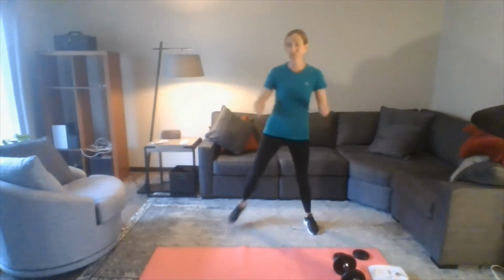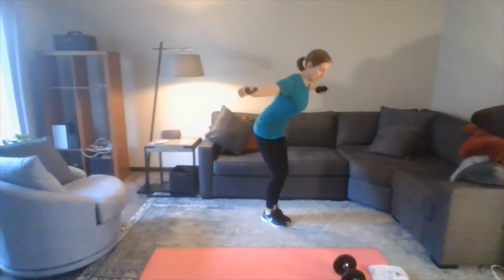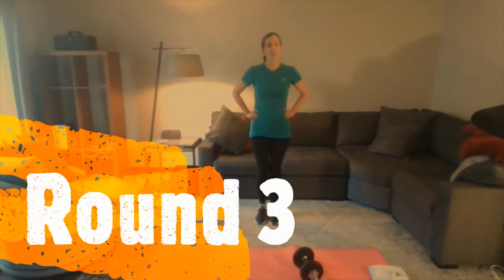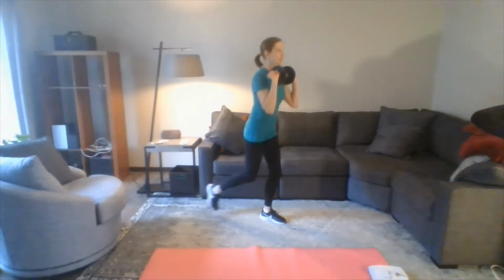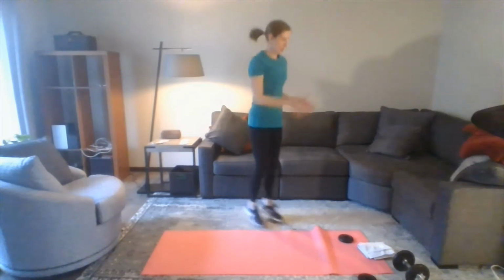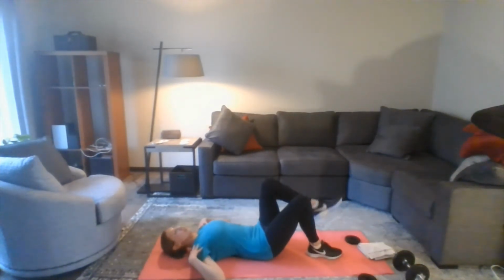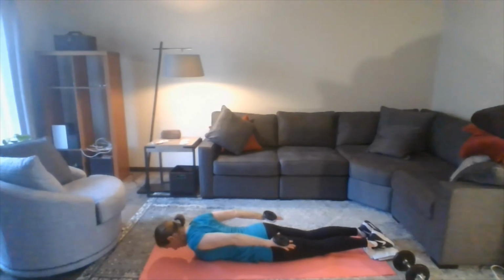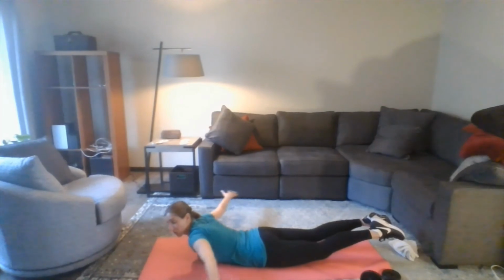Workout of the Week #8